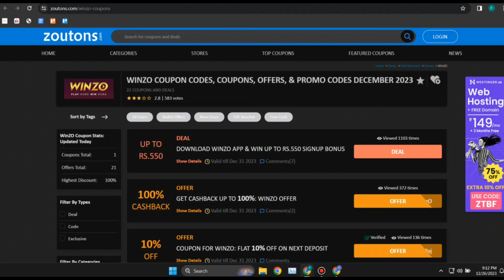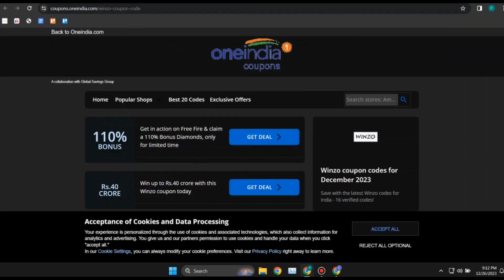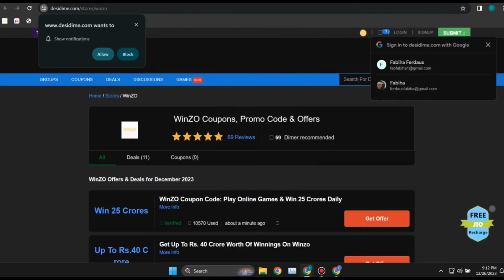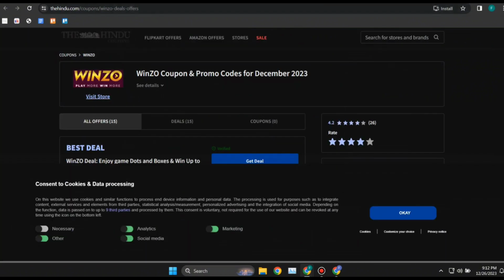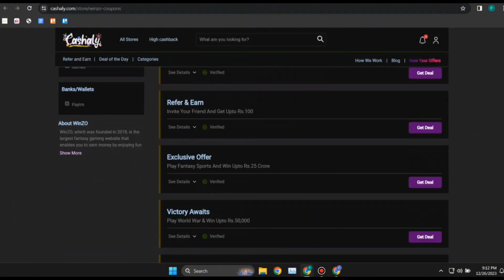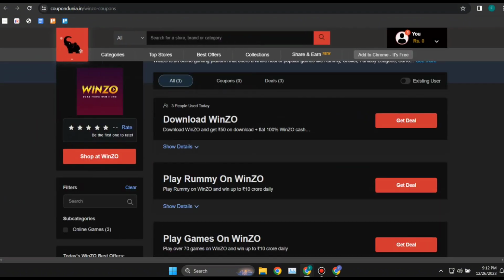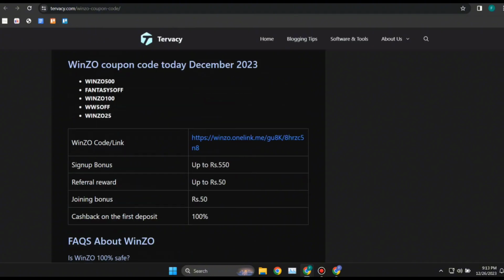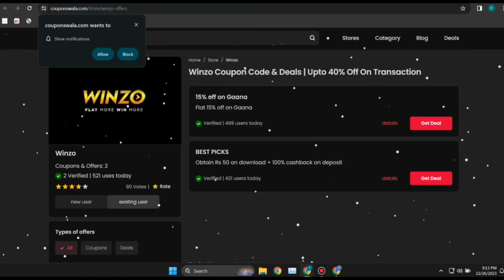HOW TO CHECK COUPON CODE IN WINZO